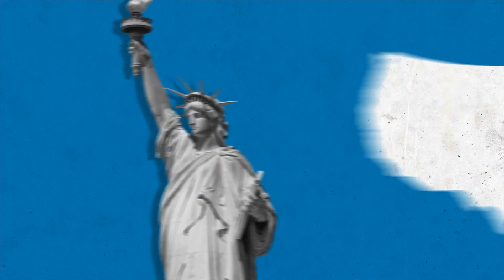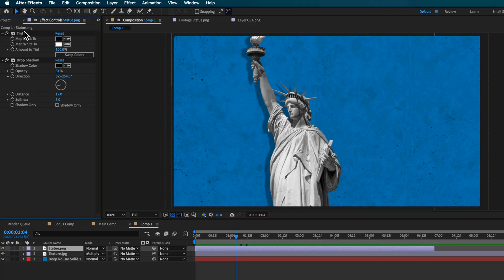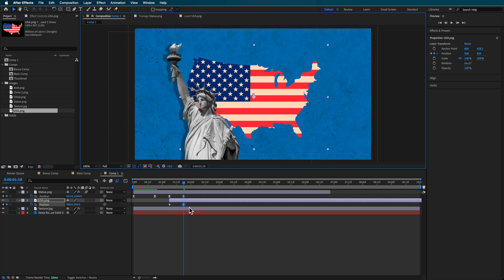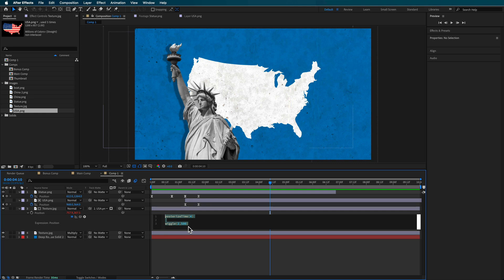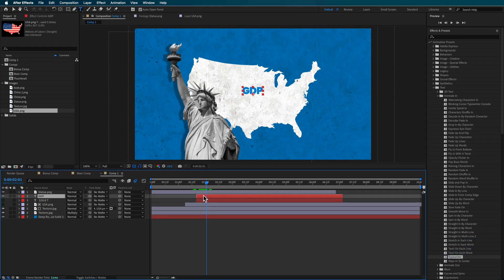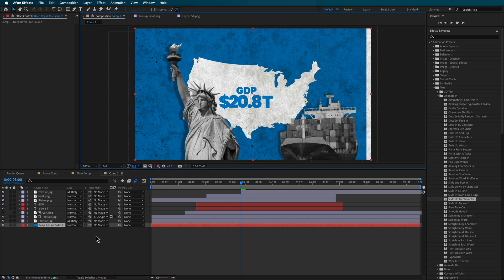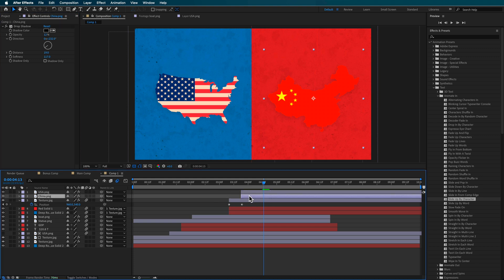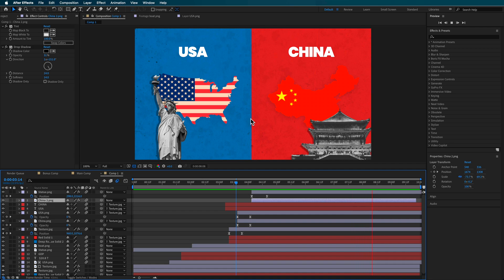WSJ Style Animation | Adobe After Effects